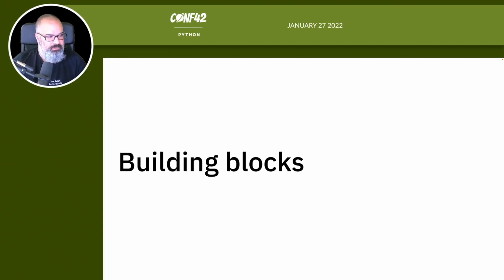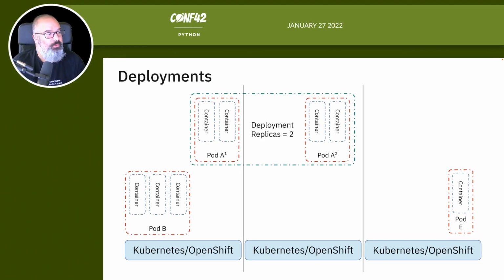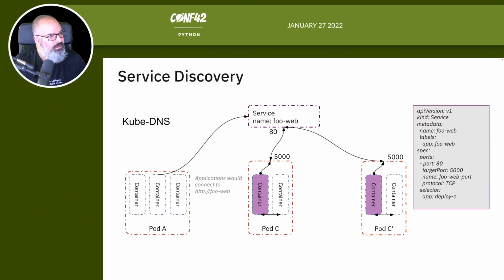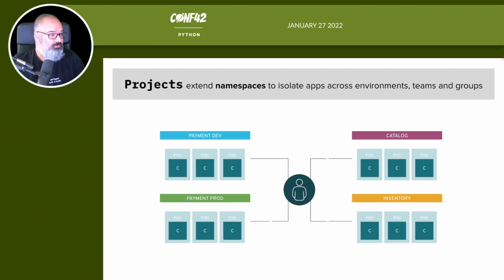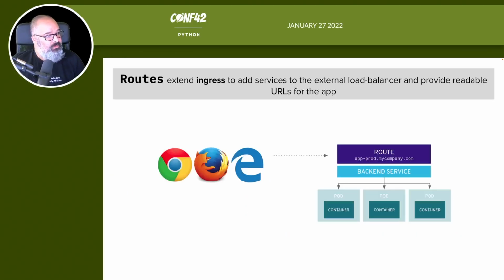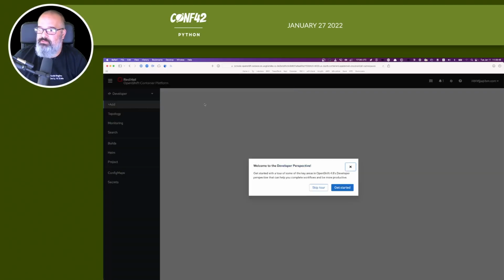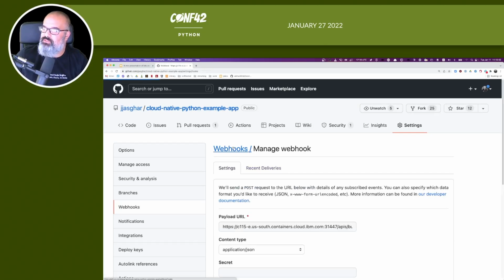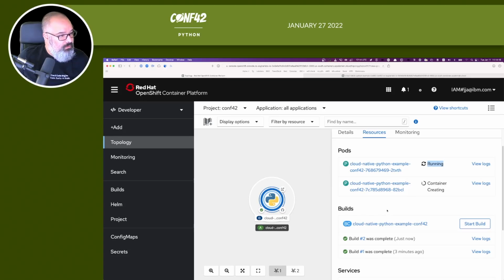Deploying a simple Python app to Kubernetes/OpenShift | JJ Asghar | Conf42 Python 2022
JJ Asghar
Developer Advocate at IBM

JJ will walk you through deploying a simple python application to Kubernetes/OpenShift. We'll start from the ground up, then get a complete automated build. The goal is to enable your developers to focus on code, not the infrastructure! It's a chance to see the power of OpenShift and why taking the time to learn cloud native development can get you the velocity you need.

0:00 Intro
0:24 Talk